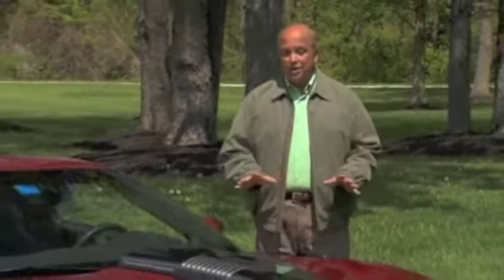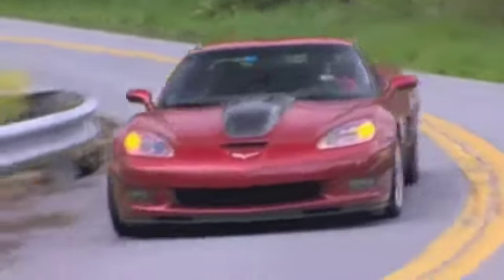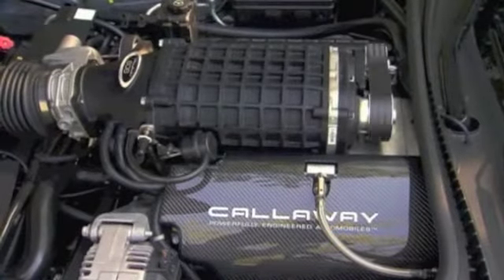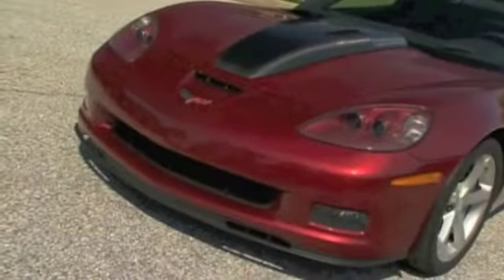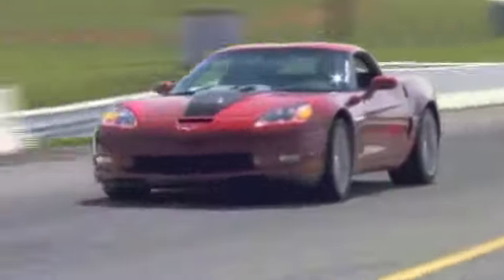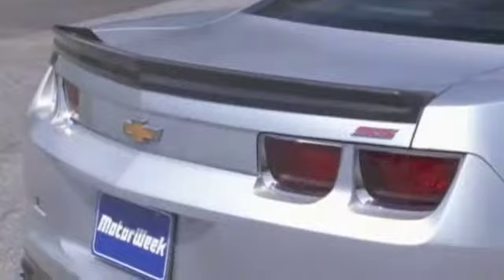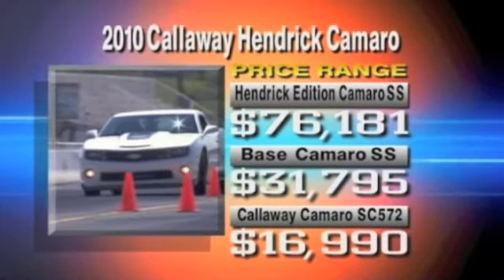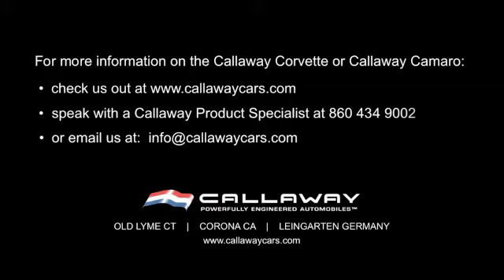MotorWeek Callaway Cars Episode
MotorWeek segment showing 606 HP 2010 Callaway Corvette and 572 HP Callaway Camaro.